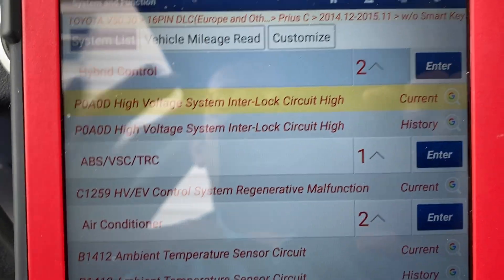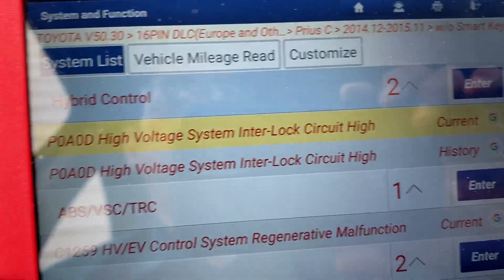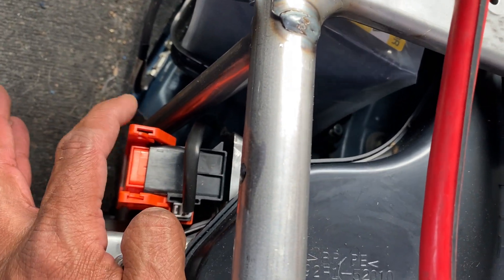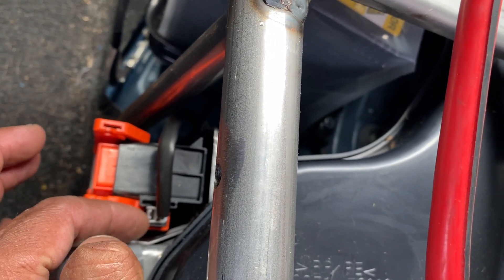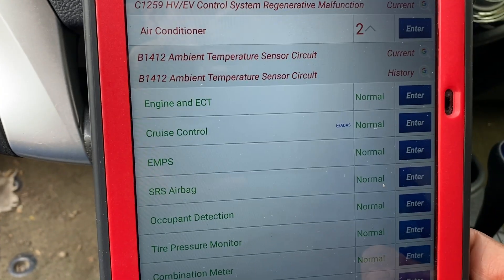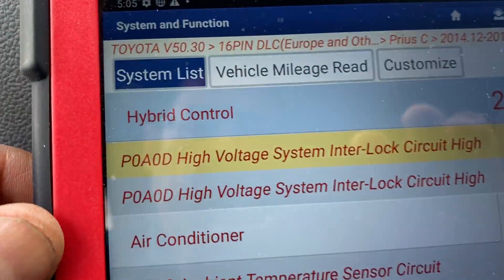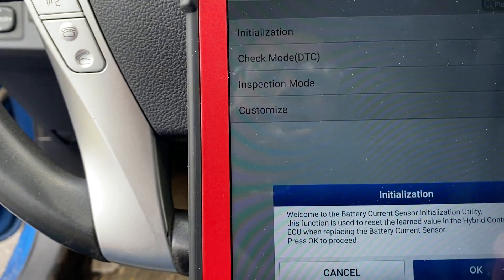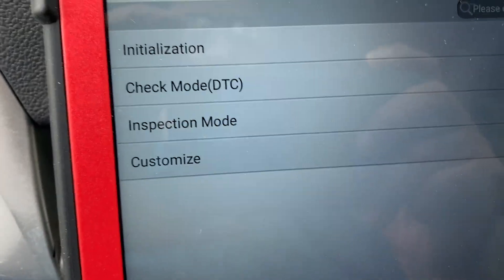HOW TO FIX TOYOTA CODE P0A0D HIGH VOLTAGE SYSTEM INTER-LOCK CIRCUIT HIGH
CÓMO REPARAR EL CIRCUITO DE ENCLAVAMIENTO DEL SISTEMA DE ALTO VOLTAJE DEL CÓDIGO P0A0D DE TOYOTA ALTO